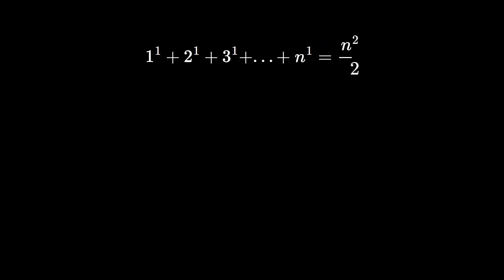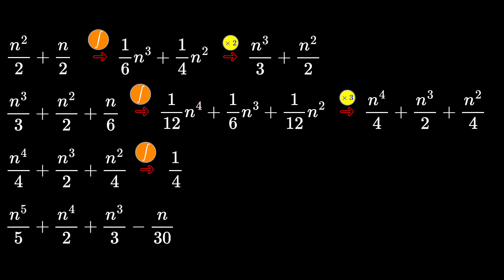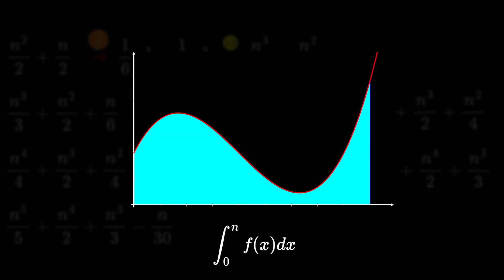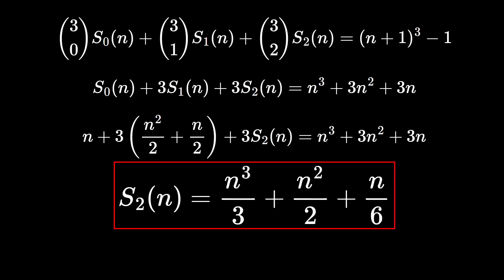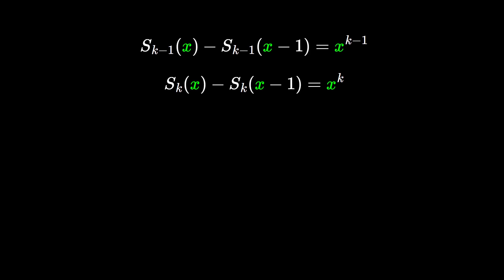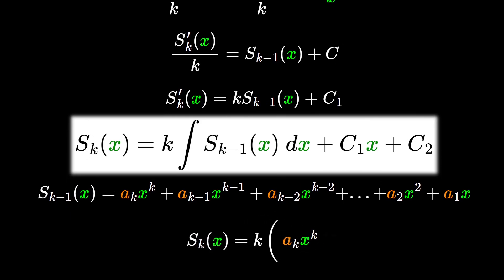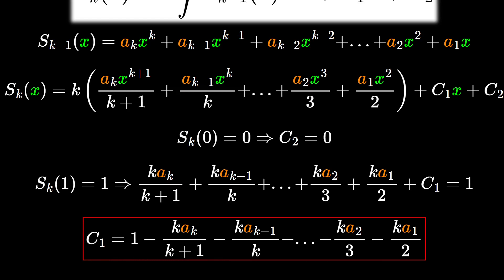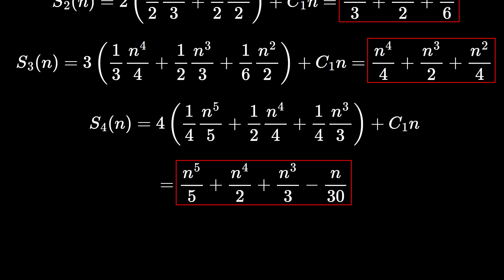Power Sum Formulas - LEAST recursive method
Have you ever needed to sum consecutive integers in a closed form? How do you proceed? There is a recursion that takes every know formula to calculate the next one using a lot of algebra, or you can take just the previous one with some arithmetics, no algebra needed! In this video, I show you this simple form, which nobody talks about, and provide a proof of why it works. Hope it helps you in your next sums!

This is my entry for the SoME3 competition of math videos, those like 3blue1brown makes.

Not using Manim, only HTML-CSS-JavaScript animations.

00:00 Introduction - integer power sums
00:52 Some stange pattern
03:56 Sum of powers - the hard way
07:17 Practicing the hard way
08:21 Sum of powers - the easy way
13:06 Applying the miraculous method!